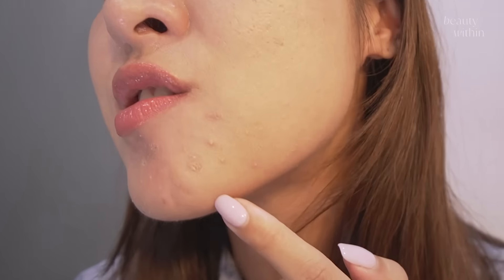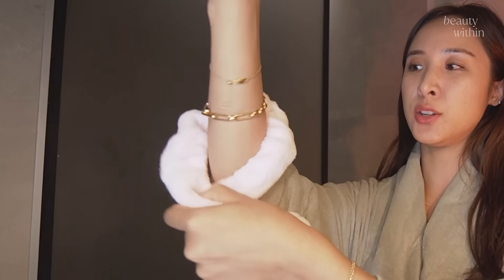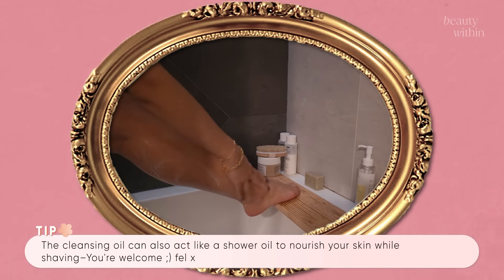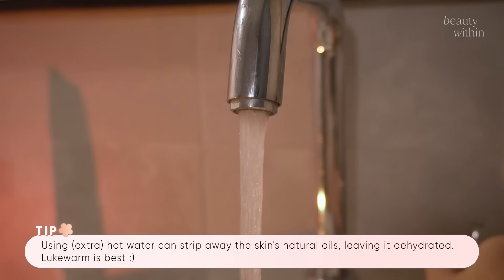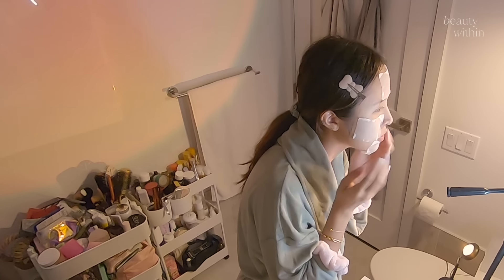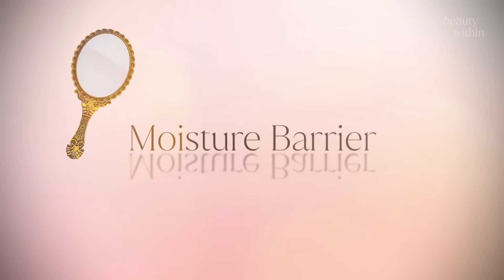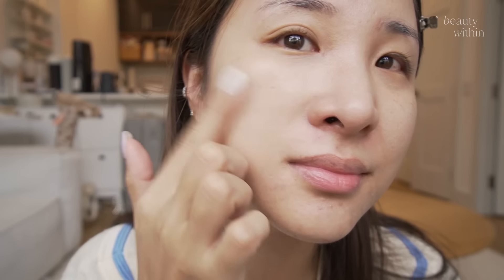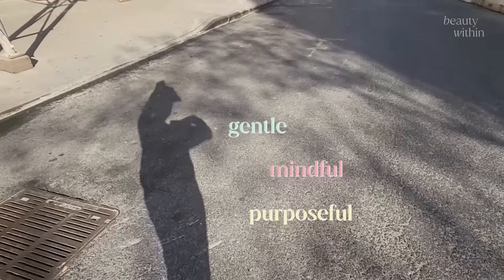~Affordable~ Korean Skincare Routine for ACNE + MUST-TRY TIPS 👌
Have you noticed the difference between KOREAN skincare and US skincare, specifically how they treat acne and breakouts?? Today, we're talking alll about it! Because acne can be confusing, but our skincare routine shouldn't be! *BING-BING* So if you're facing blackheads, whiteheads, acne or just have sensitive skin, this will be the routine for you.

Blackheads and Sebaceous Filaments No More: The Ultimate Guide to Clearer, Smoother Skin

*This video is sponsored and we also may have affiliate links to the mentioned products, which means every purchase made allows us to earn a small commission to keep our channel running :)